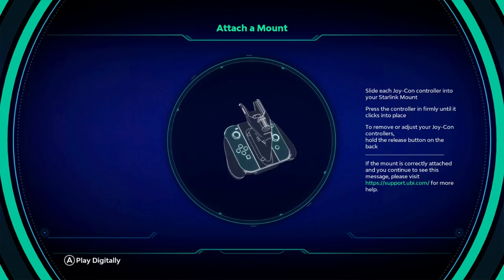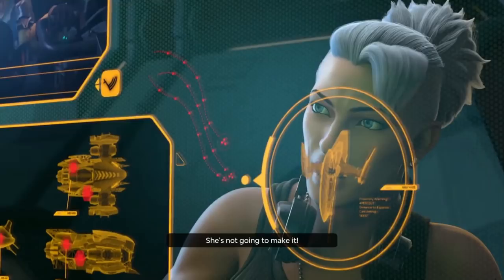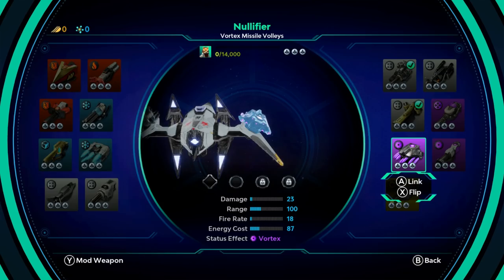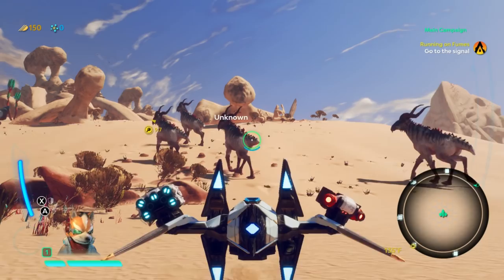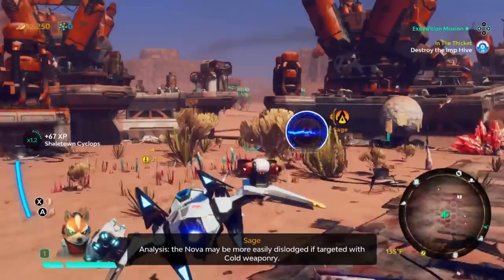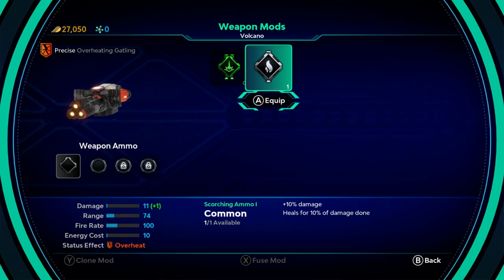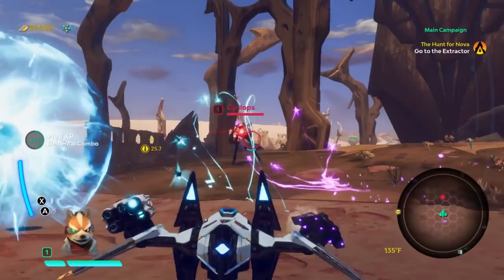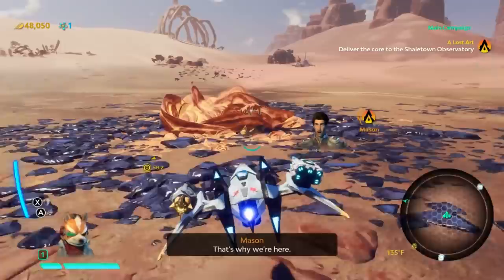Let's Play Starlink: Battle For Atlas - Switch Gameplay Part 1 [Fixed] - Obligatory Barrel Roll!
In Starlink: Battle for Atlas™, you are part of a group of heroic interstellar pilots, dedicated to free the Atlas Star System from Grax and the Forgotten Legion.

Mix and match pilots, ships, wings, and weapons to fully customize your dream starship. Instantly see changes that you make to your physical ship get applied in-game. Build your own playstyle with unique pilot abilities and weapon configurations to overcome deadly challenges. Seamlessly and freely explore seven of the unique alien planets in the Atlas Star System. Nintendo Switch™ System Exclusive: Star fox comes to Starlink: Battle for Atlas with a Fox McCloud pilot, Arwing ship, and an exclusive mission!